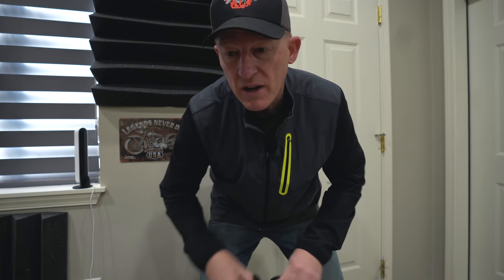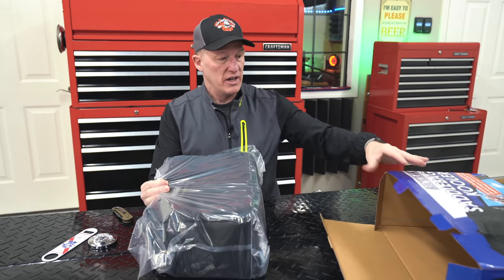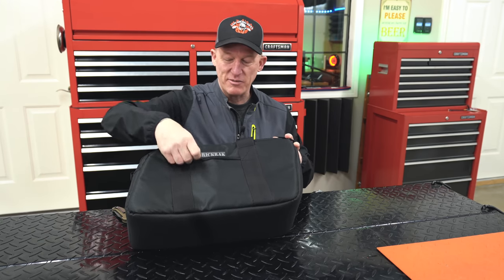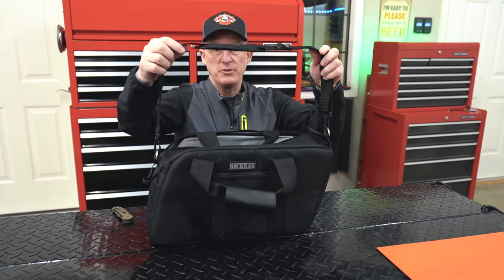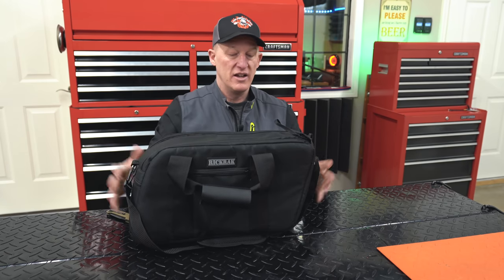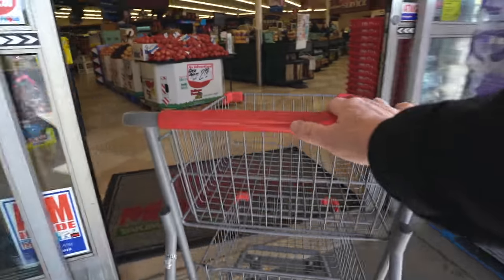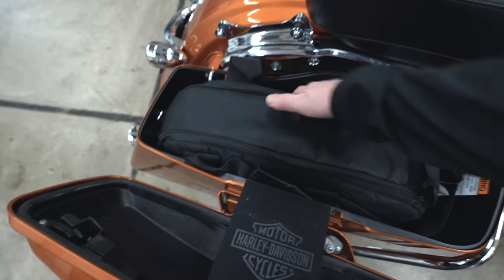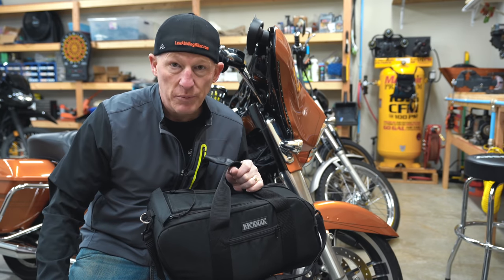My Cooler for Standard Motorcycle Saddlebags-Rickrak "Kooler"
This is the saddlebag cooler or "kooler" from Rickrak. It's a great way to store all your favorite snacks and beverages right in your motorcycle saddlebag! And keep them cool! It fits inside any Harley-Davidson, Indian, Honda Goldwing or any other standard motorcycle saddlebags. I tested the quality of this saddlebag cooler and it met my demands. Most importantly, I put some beer and ice in it to see its true capacity. I fit a 12 pack of bottles with an entire bag of ice. Certainly, if you packed cans inside you could fit more, maybe even up to 24 depending on how much ice you put inside. If you wanted to leave the saddlebag kooler in your saddlebag even without beverages you could certainly stuff other items such as shirts, coats, hats, etc. and use it as a travel bag of sorts.  The saddlebag cooler for Harley and other motorcycles is good quality and will last you a long time.